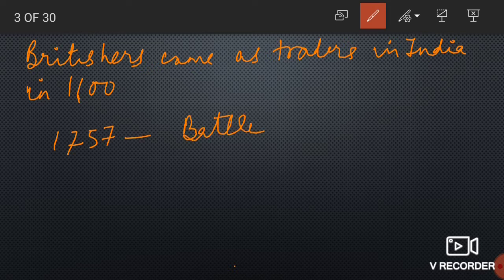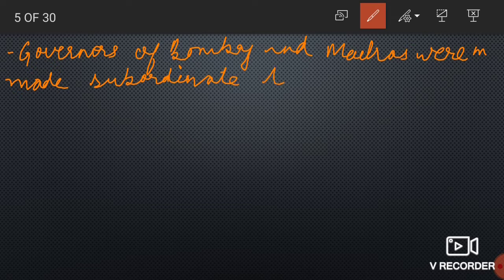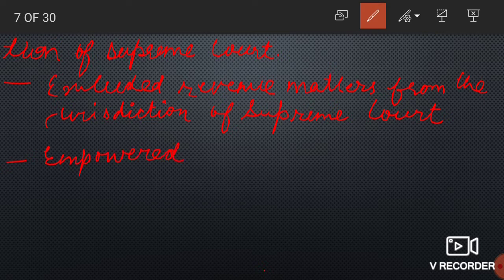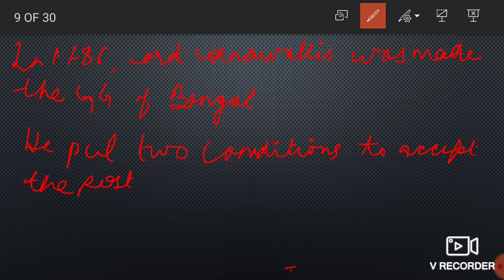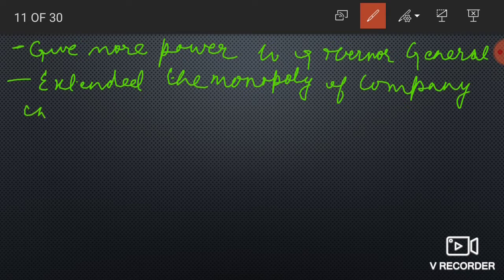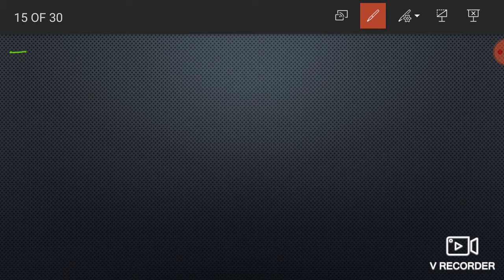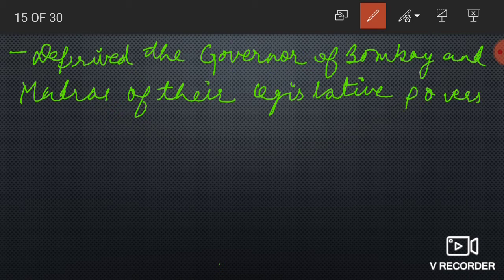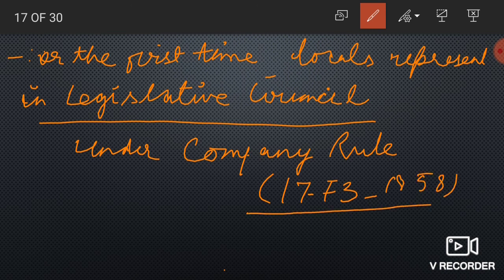Charter act under Company rule(1773-1858)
Charter Acts that were passed during the period. 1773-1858.
# Which act led to the goundation of the Constitution
# Who was the first Chief Justice of Supreme Court established in Calcutta